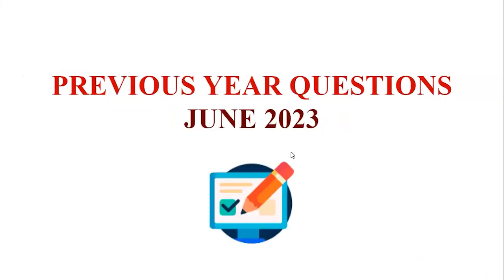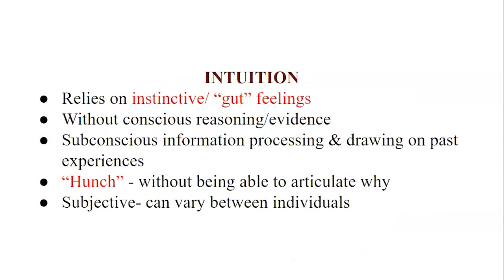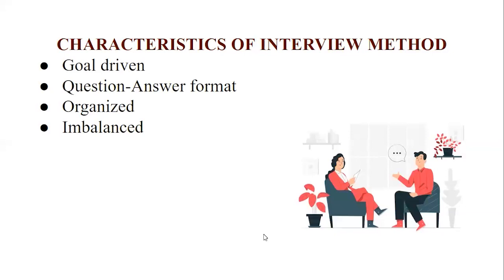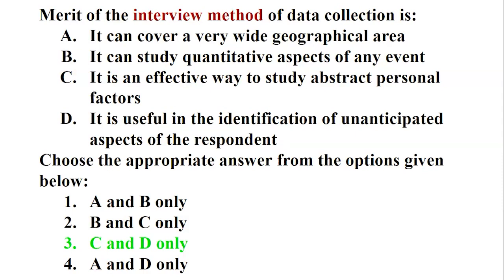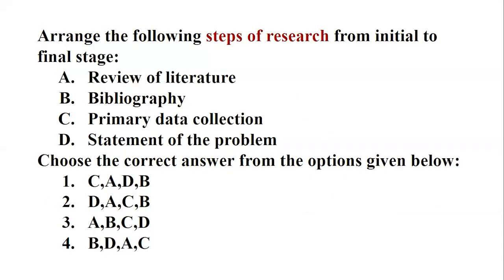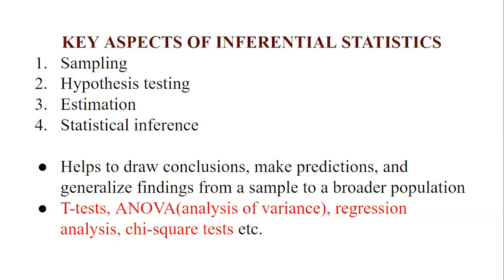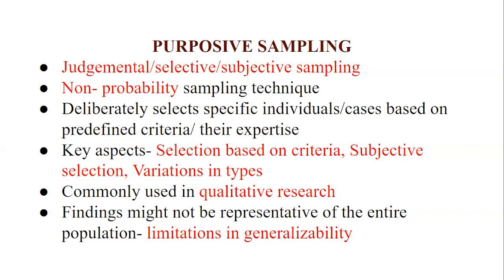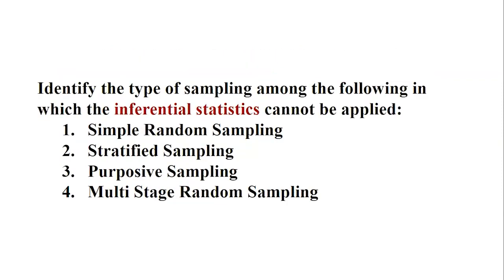UGC NET Dec.2023 | Sociology - Research Methodology & Methods | PYQ's & Discussions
🥇To Crack UGC NET Exam, Join Professor Academy

Join our telegram & WhatsApp for Updated Syllabus, Free material, Exam Updates,

Courses Offered by Professor Academy
✅ UGC NET - Paper 1, Commerce, Computer science, English, Economics, Management,  Mathematics,

✅TNTET - Paper 1 & Paper 2

✅SCERT Lecturer

✅ TRB - Commerce, English, Mathematics, Computer Science (including Education Methodology & GK),  Economics

✅ TNSET - Commerce, Computer science, English, Economics, Management, Mathematics, Paper 1

✅TNPSC - Group 2 & 2A

Professor Academy Course Benefits

✅ Personalized Mentorship

✅ App for Missed Classes

✅ Standard Test series designed by experts

UGC NET Paper 1 Study Material by Professor Academy

✅Covers Entire Syllabus of Paper 1 - 2023

✅Most Updated

✅Practice questions with level 1 & 2 difficulty

Follow us to get free materials and Instant Updates